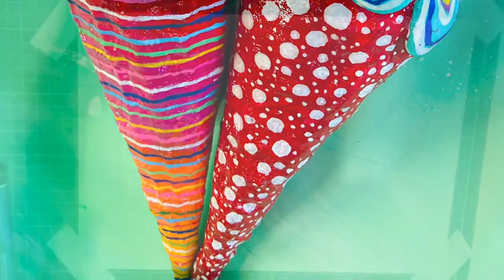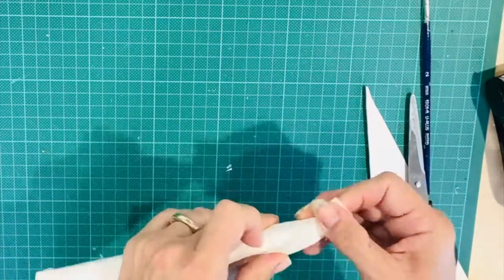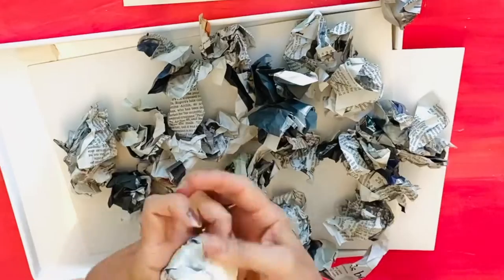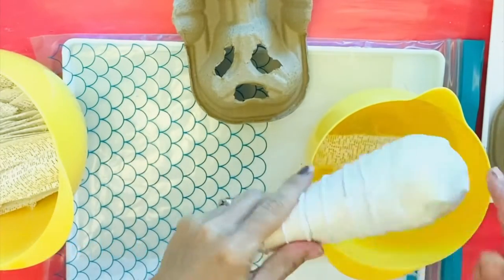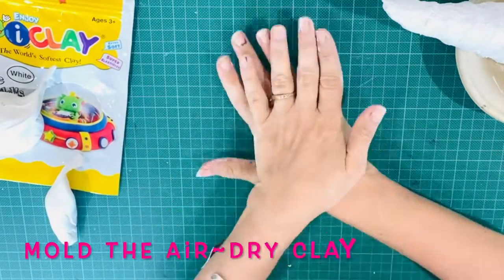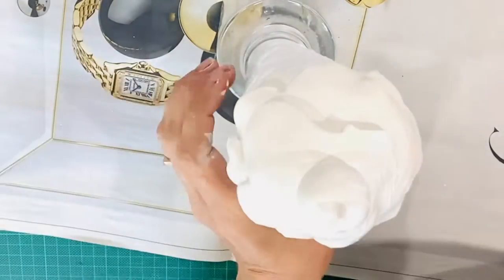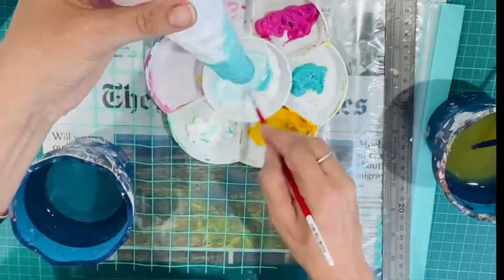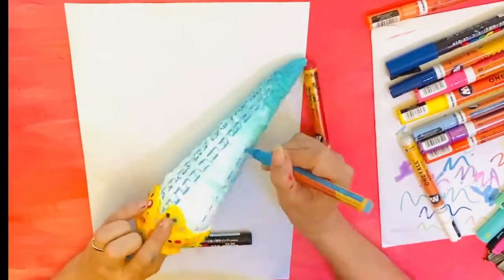Pop Art Ice~Cream Sculptures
You will need: light card, UHU glue, masking tape, staples, newspaper, plaster bandages, gesso, acrylic paints & markers, a bowl of water, plastic to protect your work surface, acrylic varnish, rope, a pencil, & scissors